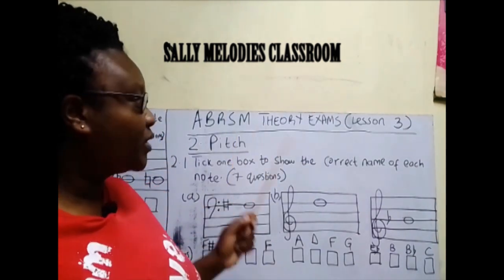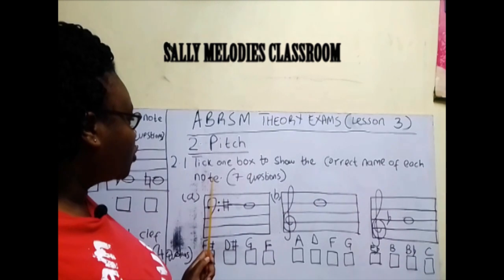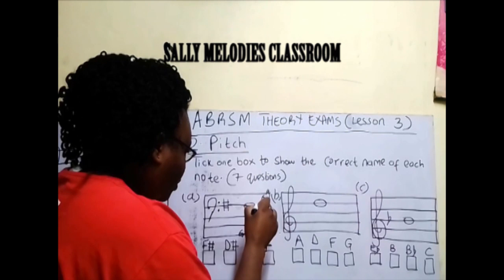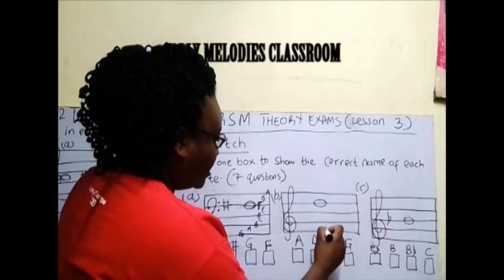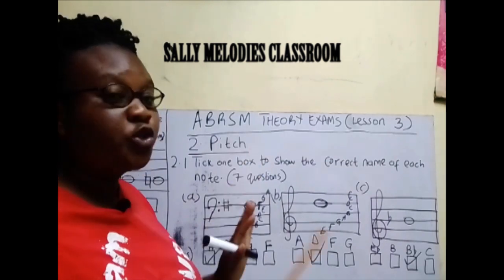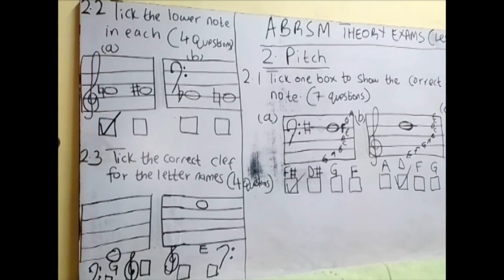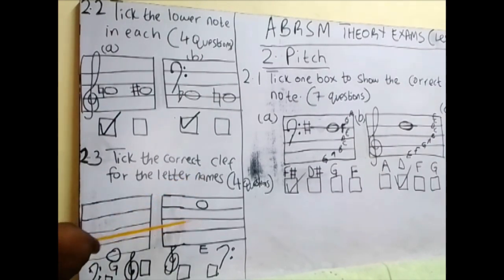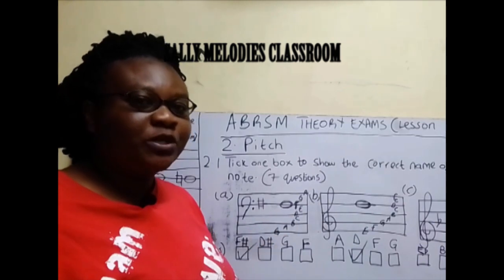ABRSM THEORY EXAMS LESSON 3